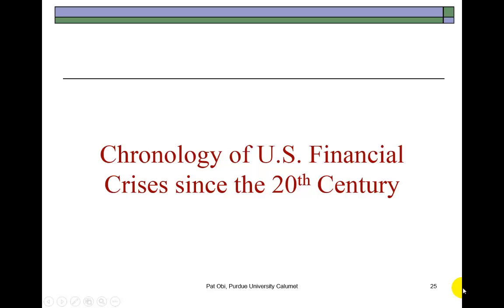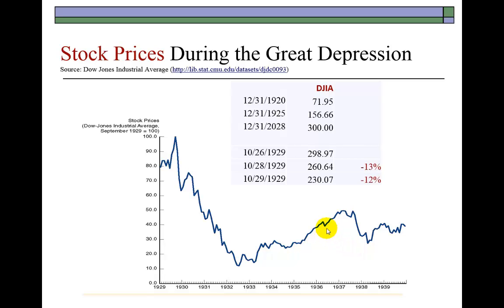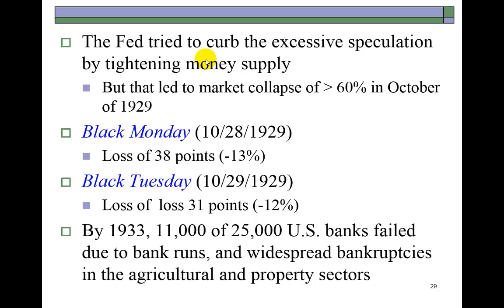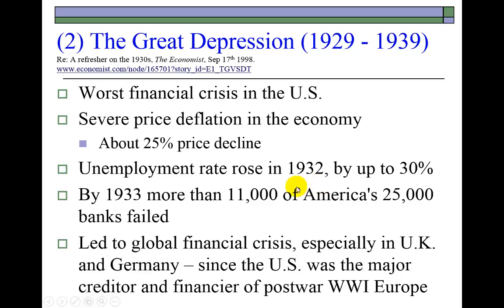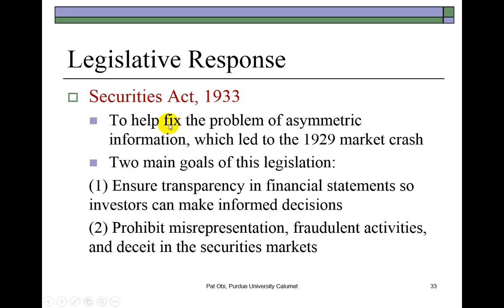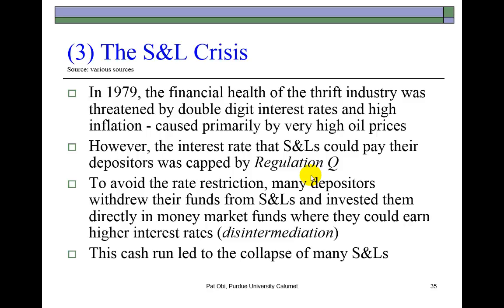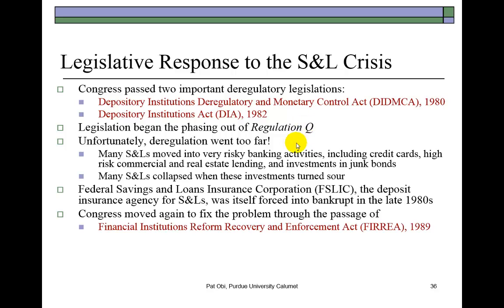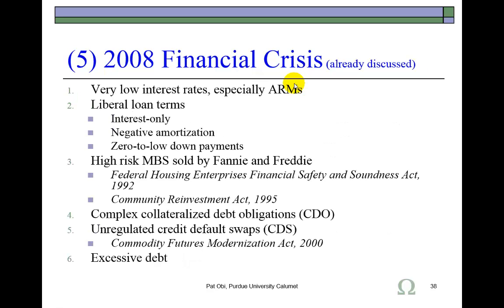Financial Crisis 3 - US Chronology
Lecture on financial markets & institutions